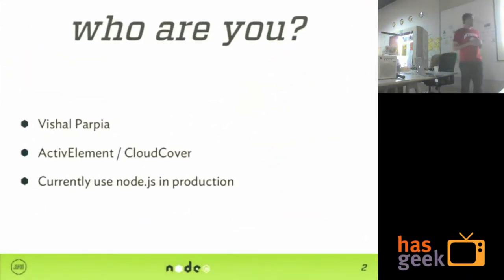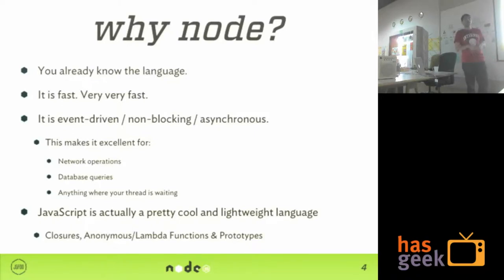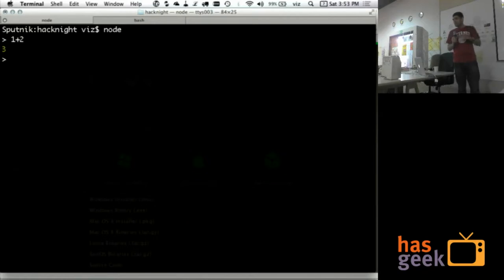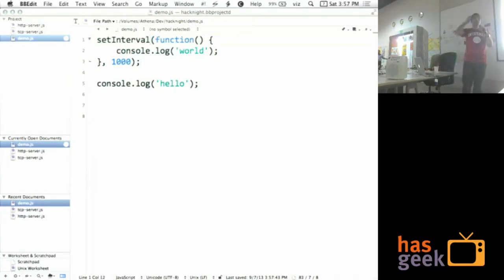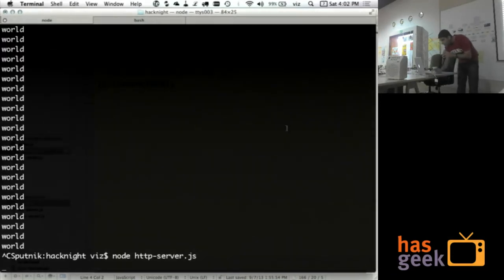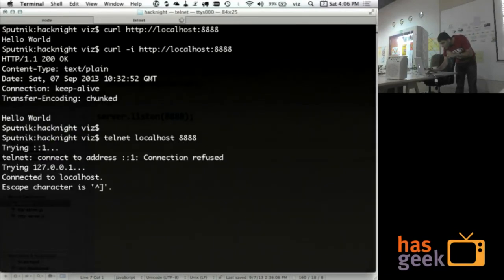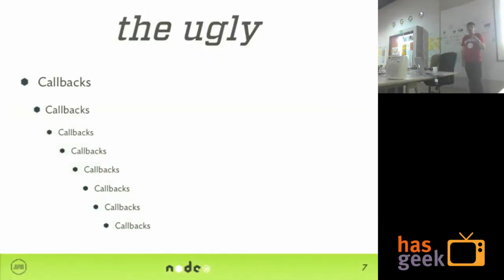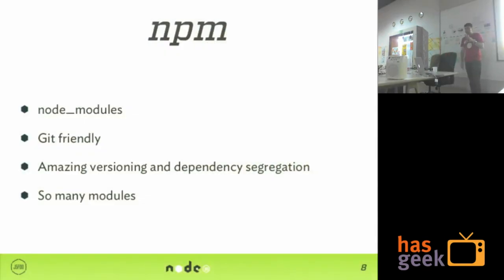Introduction to Node - Vishal Parpia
Vishal Parpia gives an introduction to Node.js at the hacknight in Pune